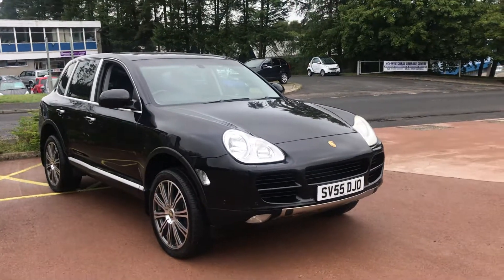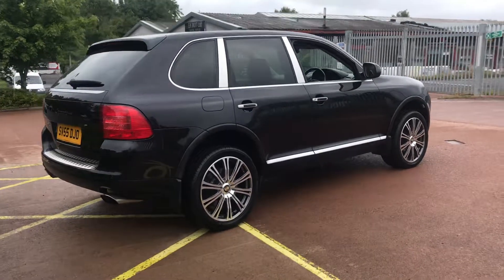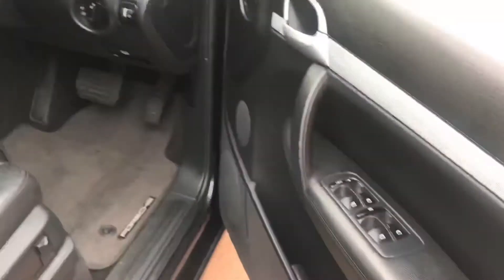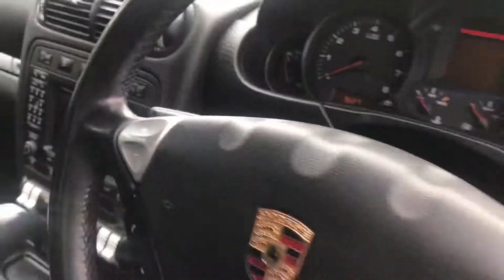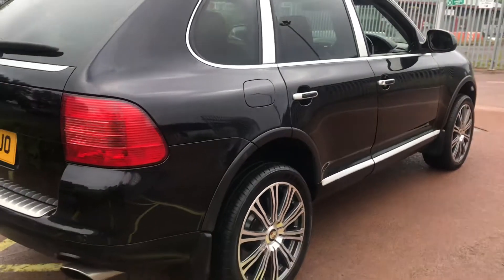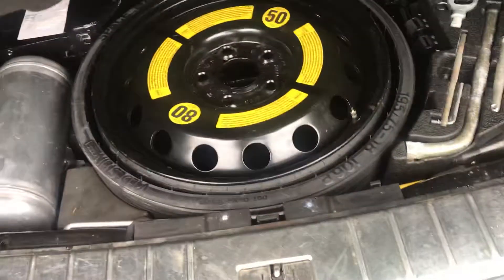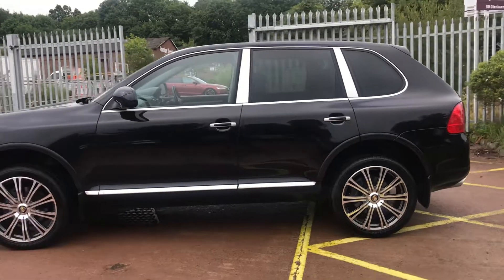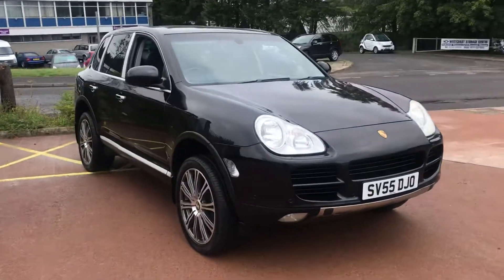2005 55 Porsche Cayenne at TVS Car Sales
Walk round video of 2005 55 Porsche Cayenne Tiptronic S offered for sale at TVS Car Sales in East Kilbride, Glasgow.